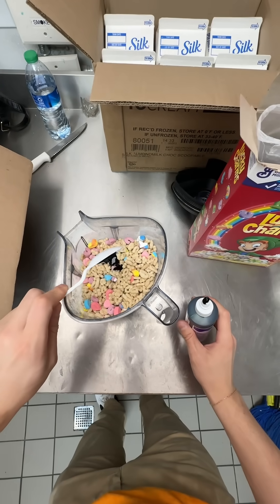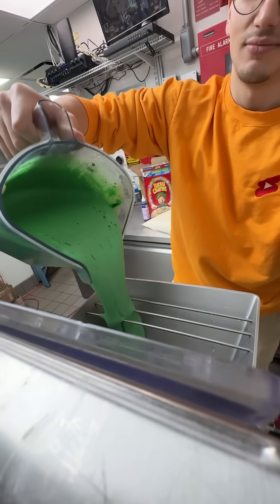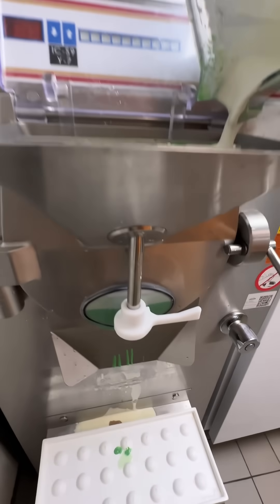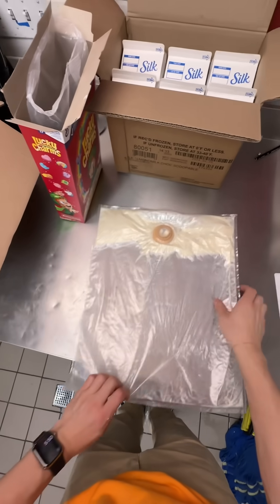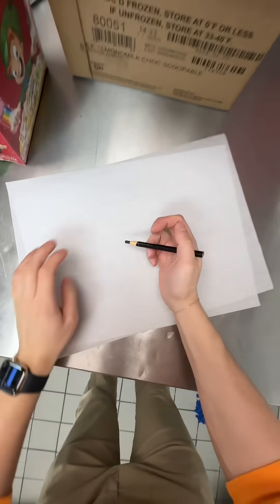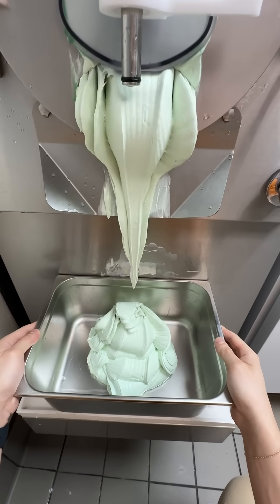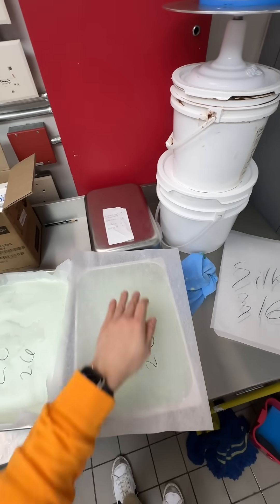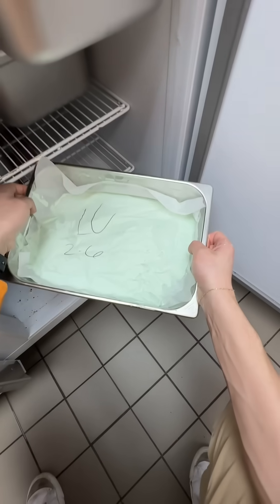Lucky charms Ice cream for St. Patrick’s Day ☘️